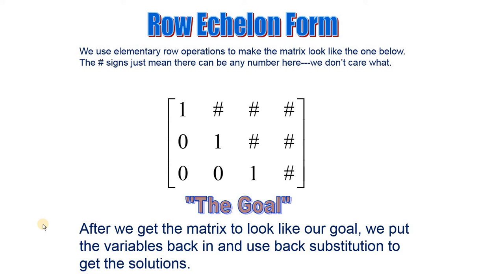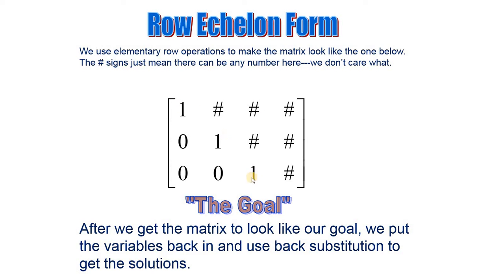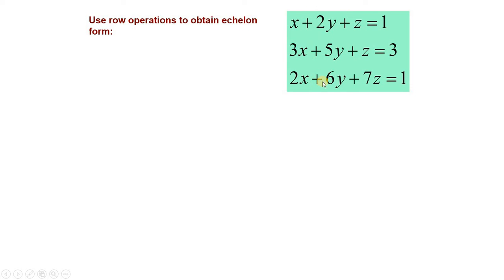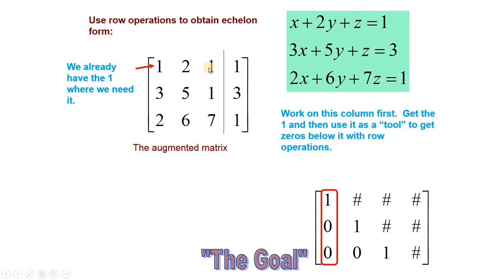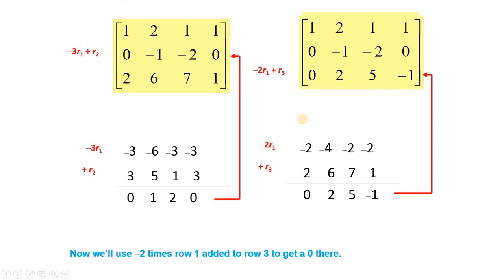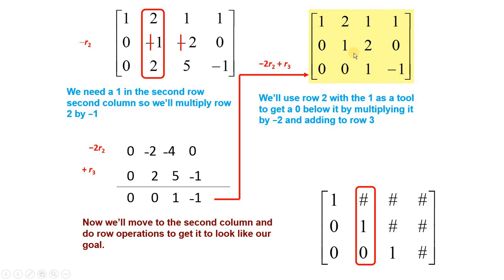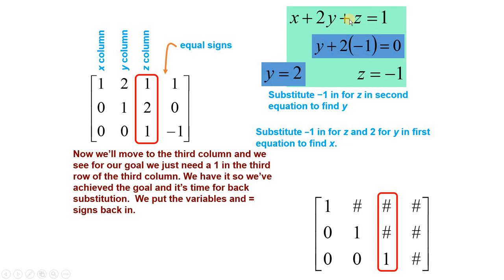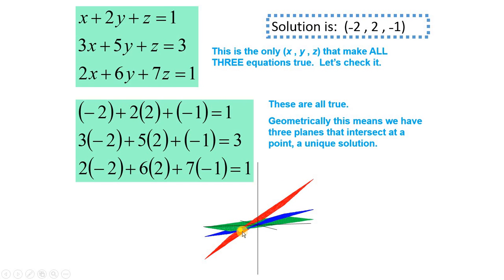(Row) Echelon form of a Matrix and Solution of the system of linear Equations. |Video 01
Row Echelon Form
1. Every non-zero element of rows be 1
    ie, The main diagonal must have all or at least some 1's
2.  Underneath/ below 1, all elements be 0
     The number of zeros increases row by row.
3.  Rows with all elements as zeros be placed at the bottom.
Moreover
The solution of the system of linear equations by using the row echelon form of the matrix is called the Gauss/ Gaussian elimination method, where the equations are written back from the echelon form of the augmented matrix and using the back substitution, enabling us to find the solution set of the given system of equations.